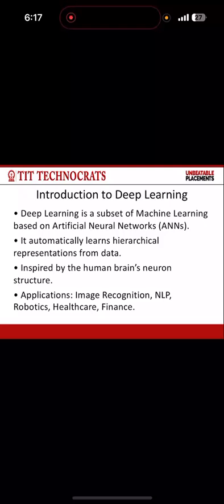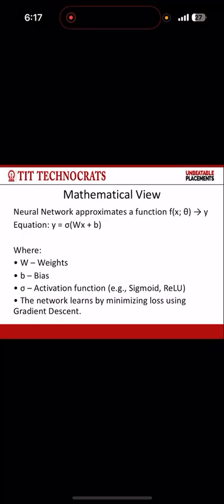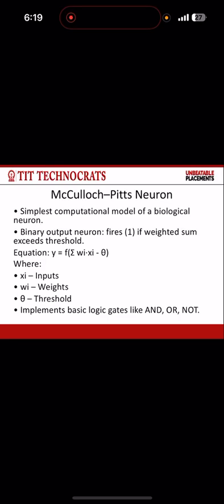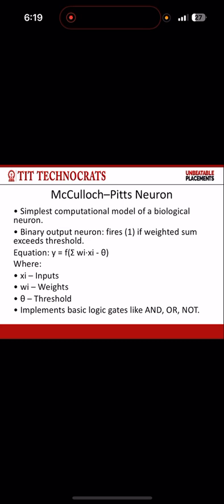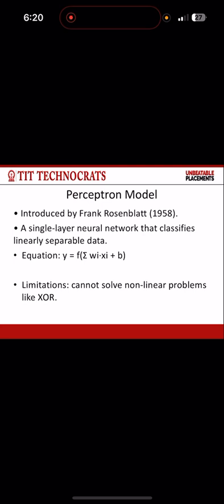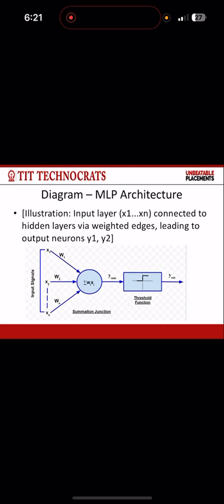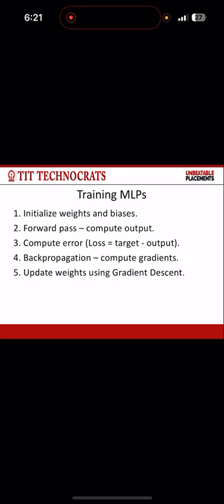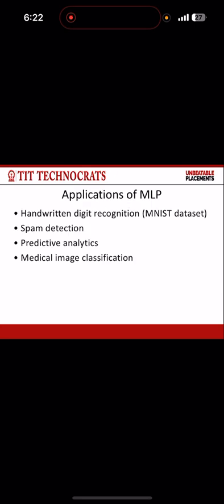introduction to deep learning